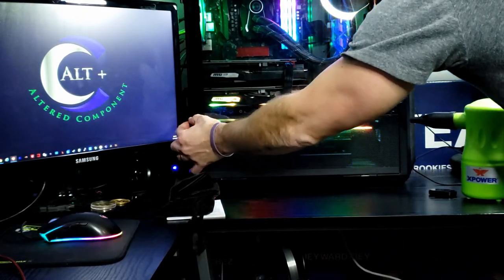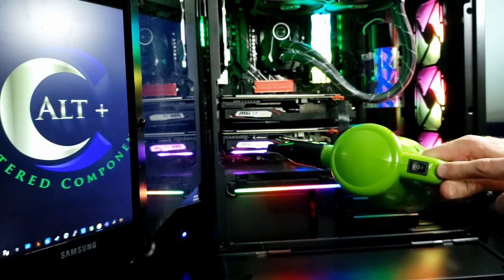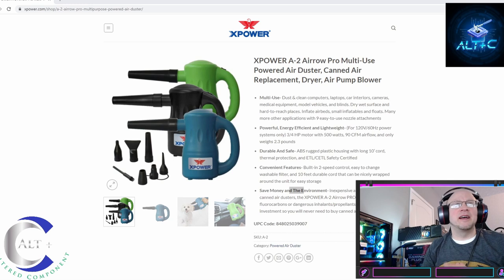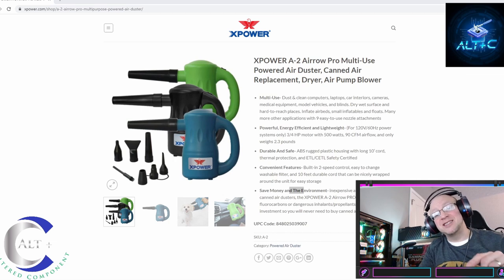The Xpower A-2 Multi-use Air Duster | Must own Tool for any Miner, Gamer, or PC enthusiast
Today we highlight a Must own tool for any Miner, Gamer, or PC enthusiast:  The Xpower A-2 Multi-Use Air duster.  In this video we do an Unboxing, a review, and a quick demonstration of the product in use.
This handy tool is perfect for keeping your mining rig, Gaming PC, and all other electronics dust free and performing like a champ.  This is also used quite widely for auto detailing.  it is quite powerful, very dependable, and very affordable.

🔥 XPOWER A-2 Airrow Pro Multi-Use Electric Computer Duster Dryer Air Pump Blower – Blue
🔥 XPOWER A-2 Airrow Pro Multi-Use Electric Computer Duster Dryer Air Pump Blower – Black

Timecodes
0:00 - Intro
0:26 - What's in the box?
1:00 - Checking out the Xpower A-2
2:55 - Unboxing
4:32 - Showing my Dusty Lian Li Lancool 2 Mesh Tower
5:08 - Testing / Blowing out PC Case on low
6:14 - Testing / Blowing out PC case on High
7:04 - Results
7:43 - Xpower Meets Dusty Mining Rig
8:40 - Why you should buy
9:30 - Xpower official website
10:43 - Official Video
12:46 - Outro + Thanks

BTC - 1L3pgPqH176VAUxqUxoLYLsUkSYk74Gdqi
ETH - 0x768d3a834ead0a4b1bae2a4bffced52bec0a7d49